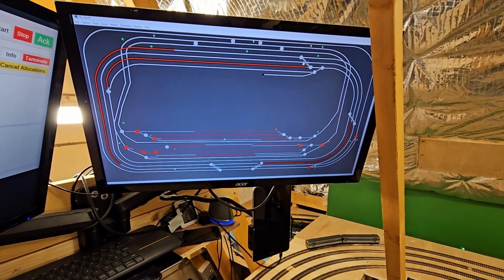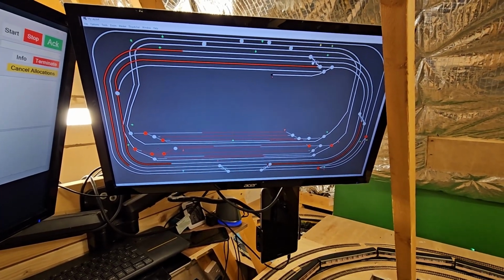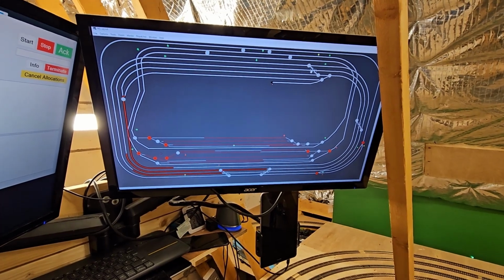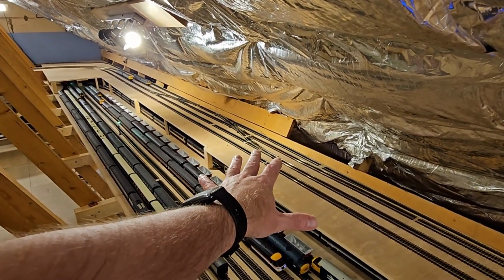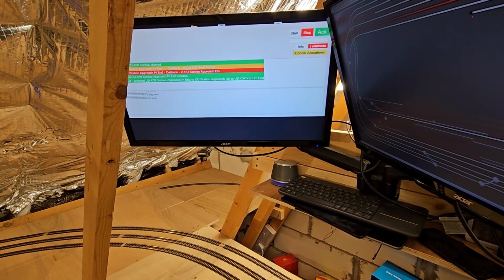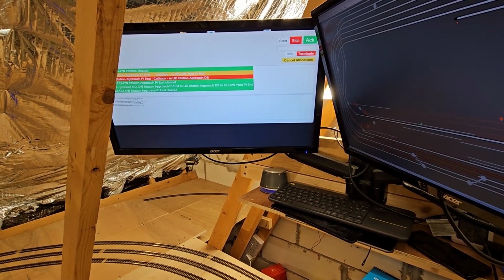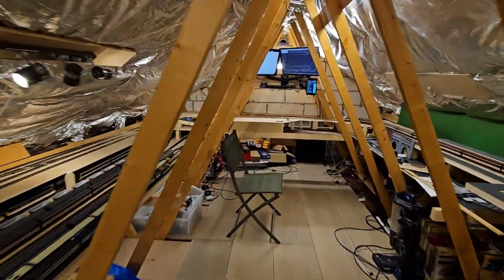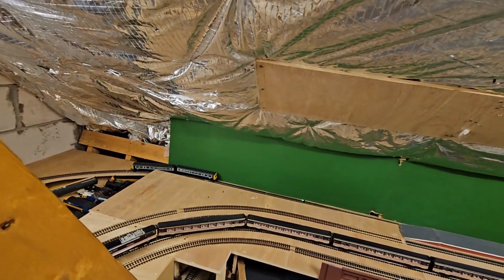Block detection and automation review - was it worth it?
With all of the work and investment for automation of trains complete, I decide that now is a good time to wonder whether I wanted to do it in the first place.